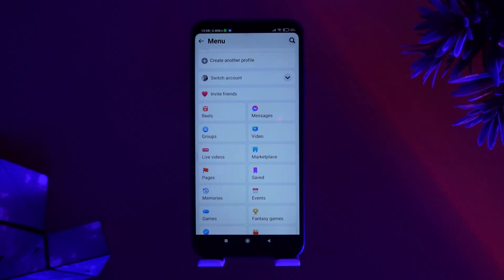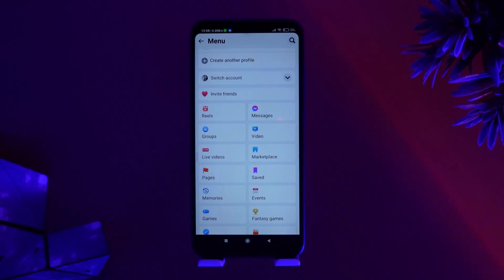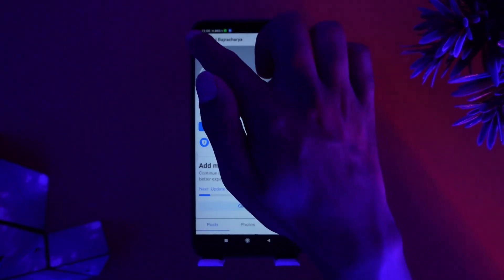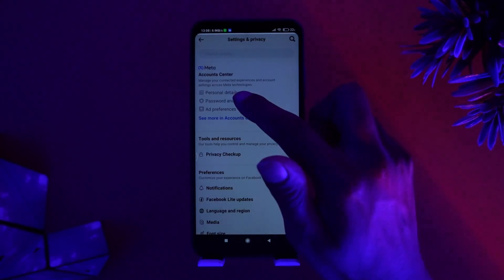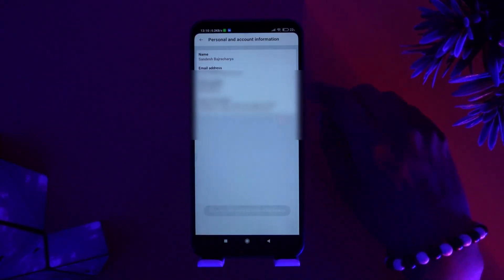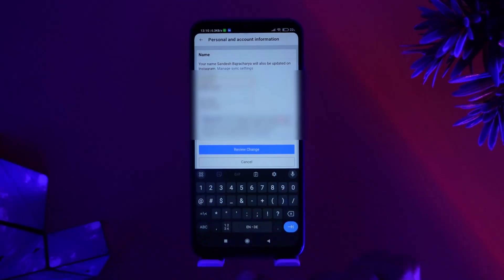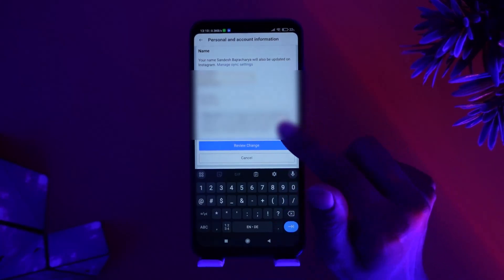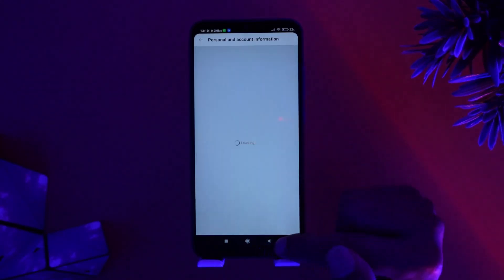How to Change Facebook Name With Special Characters 2024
In this tutorial video, I will simply show you how to change facebook name with Special Characters. So just make sure to watch this video till the end.

~ Video Chapters:
0:00 Introduction
0:11 Solution
1:00 Conclusion